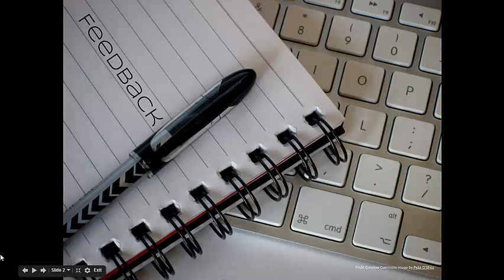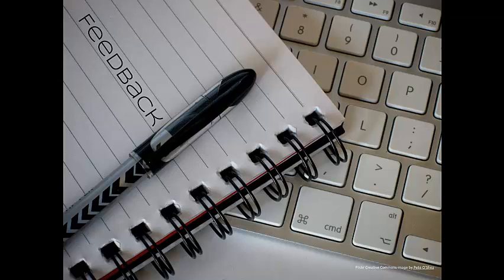Formative Feedback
Using digital recording tools to capture and share writing conferences